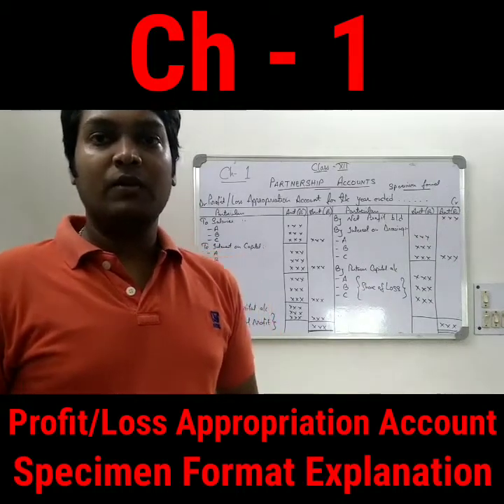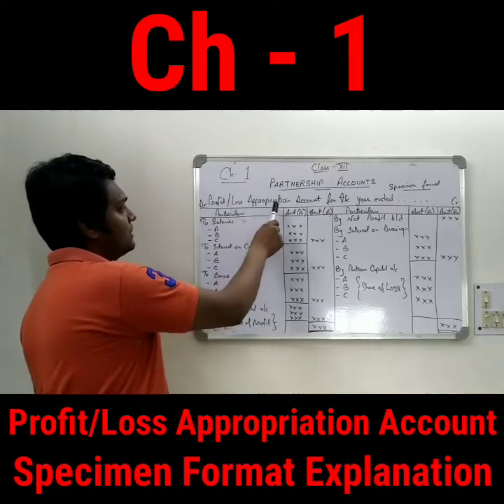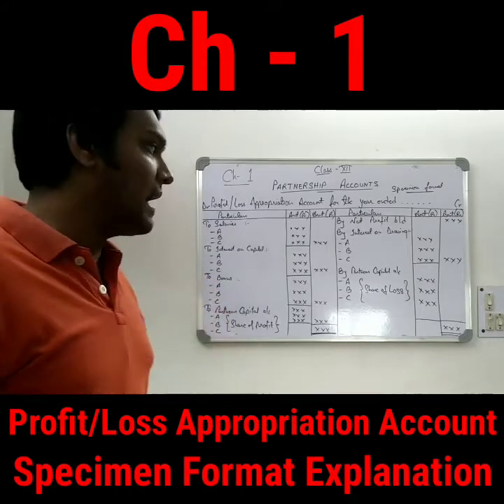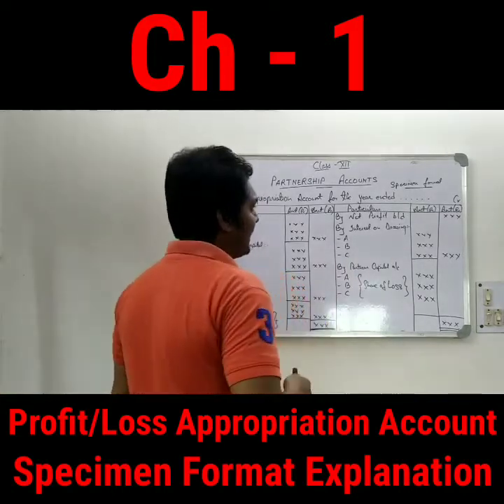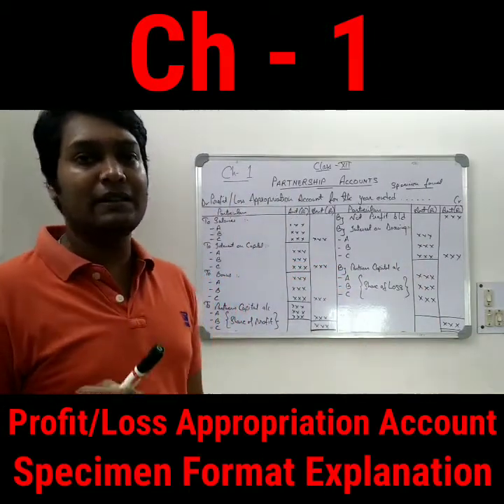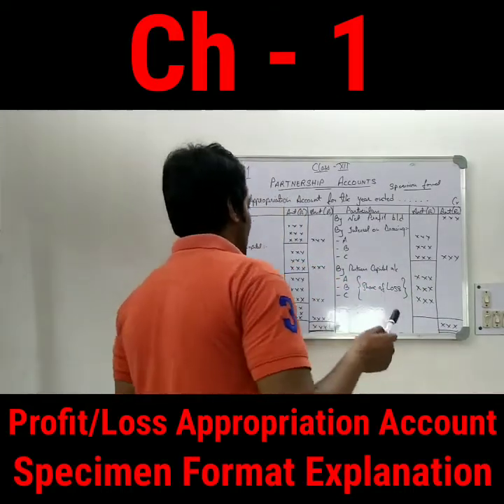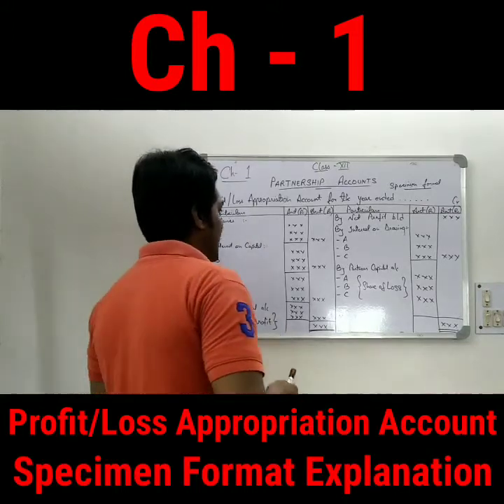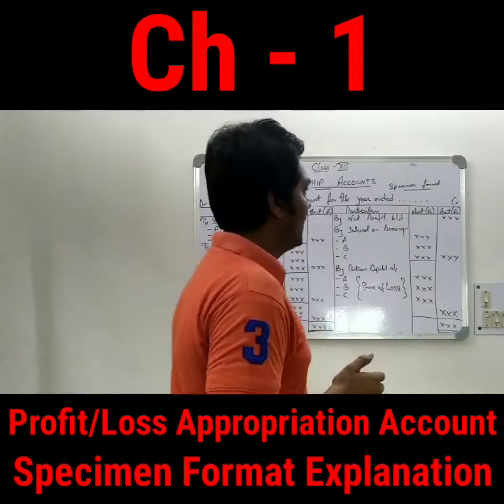Class XII. Ch - 1. Profit/Loss Appropriation Account Specimen Format